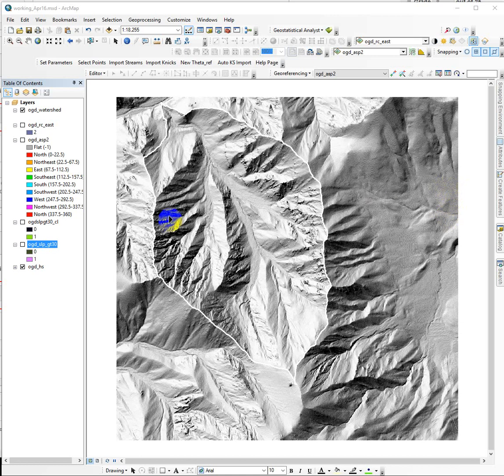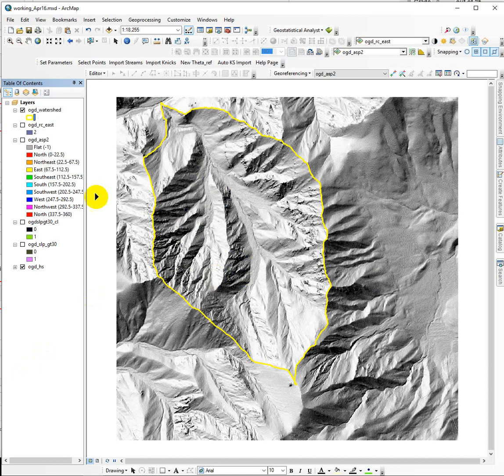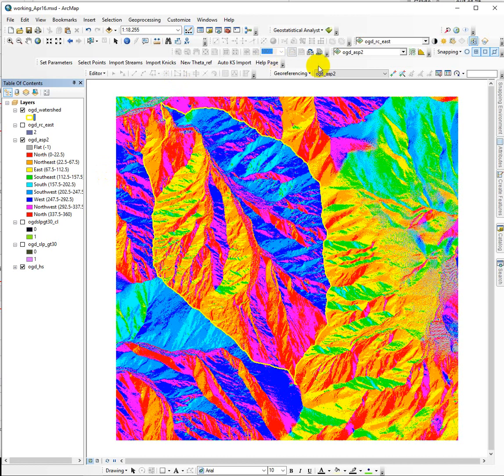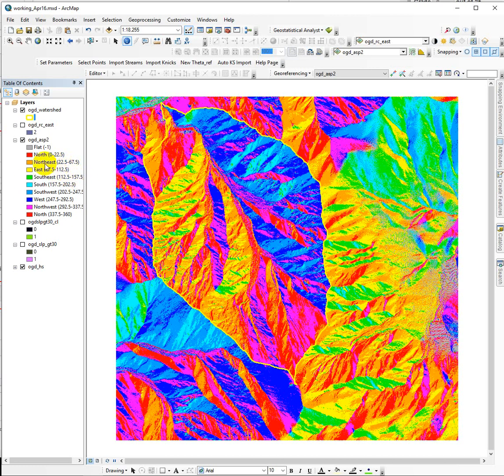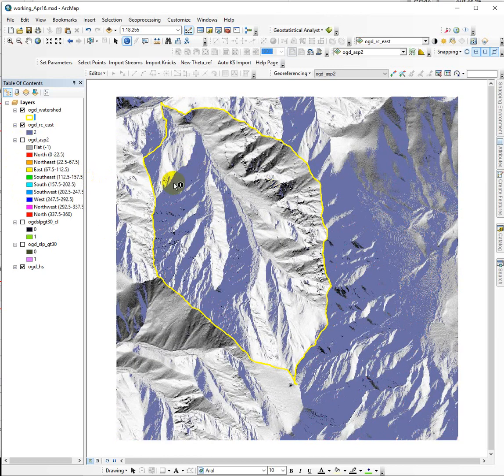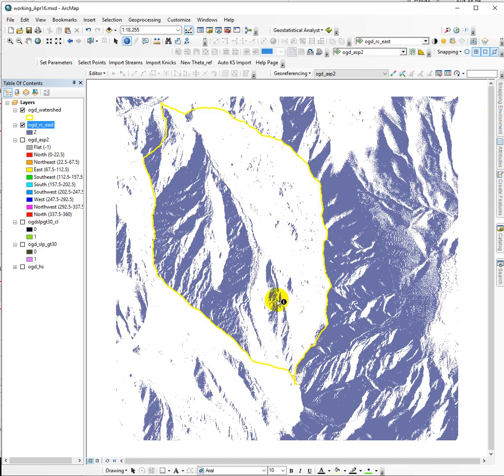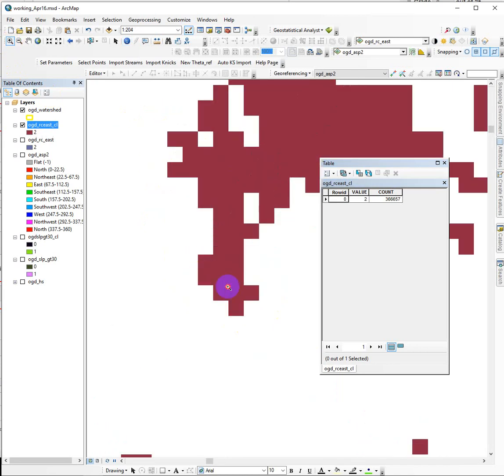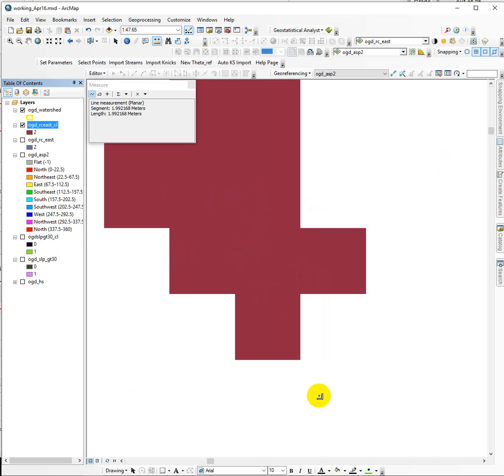Reclassifying to Isolate East Aspect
This demonstrates how to make sense of Aspect values and reclassify an aspect raster to isolate eastern facing cells in a watershed.